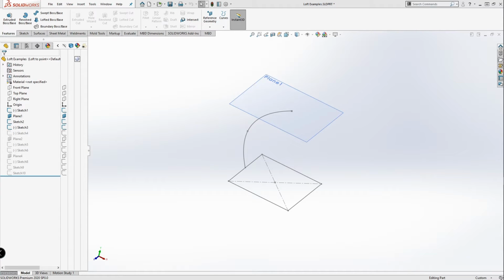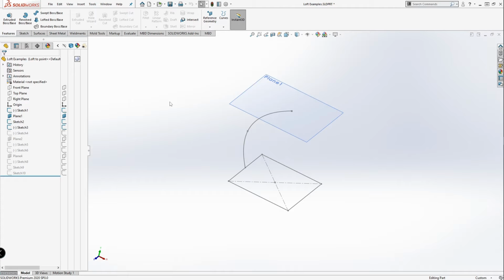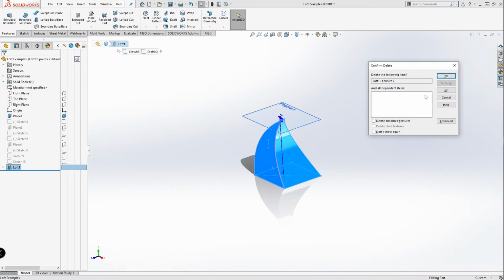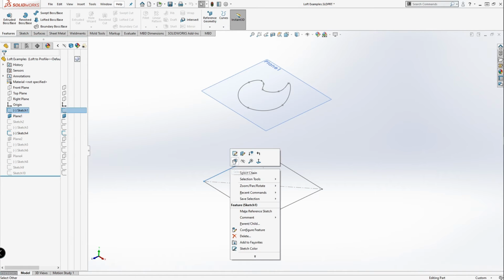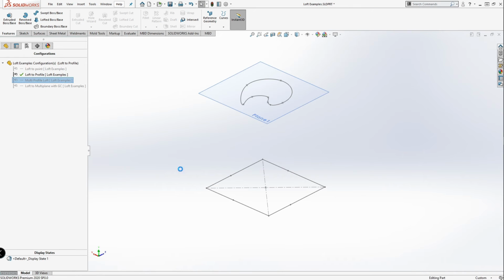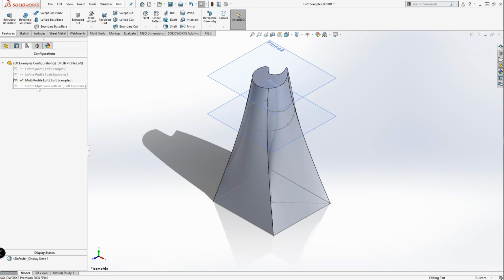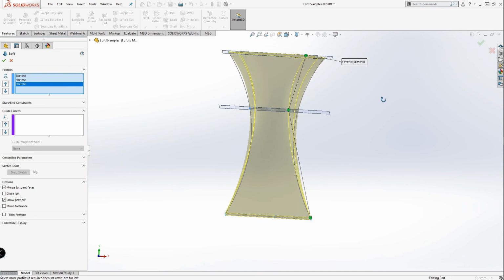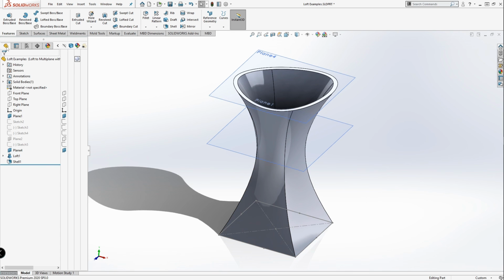SolidWorks Basics : Loft Feature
This video is an introduction on how to use the loft feature in Solidworks.  In the video I will go over sketch profiles, guide curves and lofting from sketches to sketches as well as sketches to points.